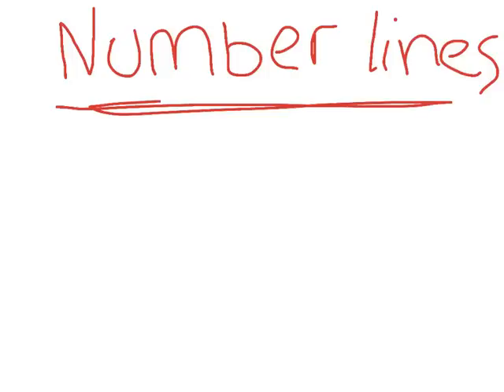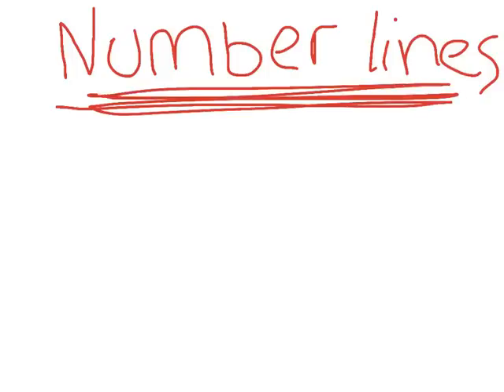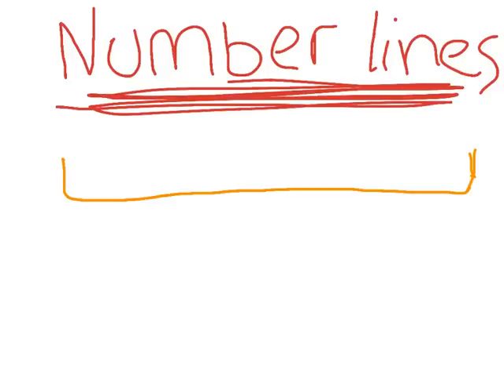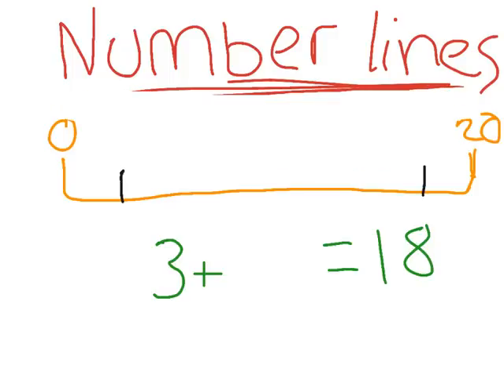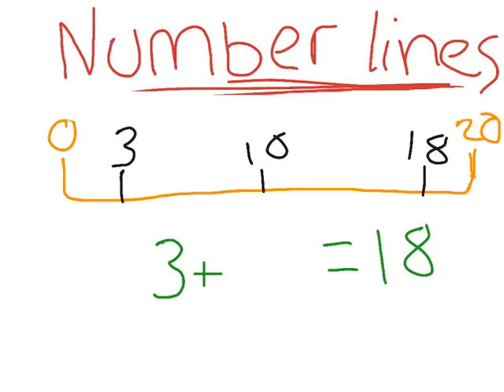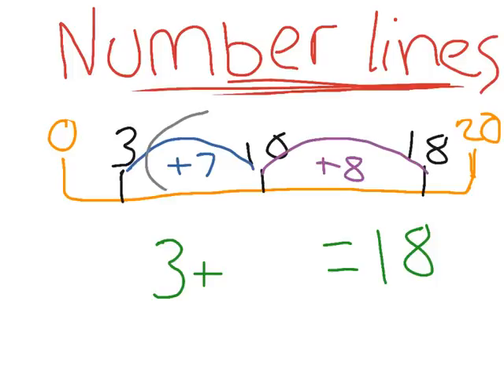Numberlines using Showme on ipad.mp4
Today the children in Room 1 used the ShowMe App on the i-pad's to share a strategy that they know from their addition and subtraction learning. This was a chance to share what they already knew and was a good chance to play with the ShowMe App and upload to the website. Please leave us some feedback and check out the awesome ShowMe App.